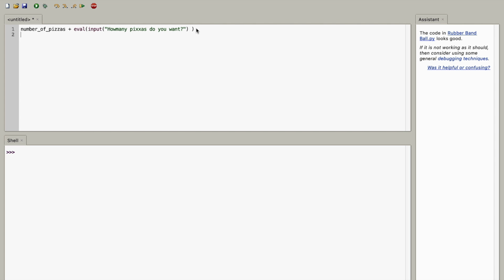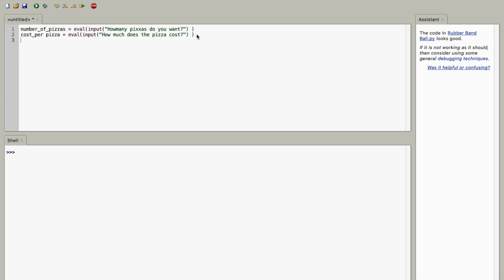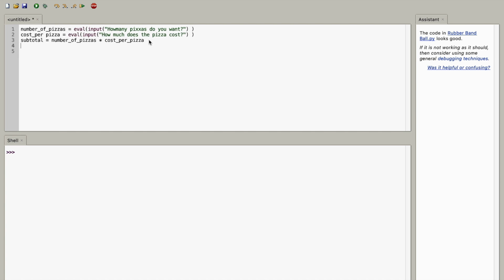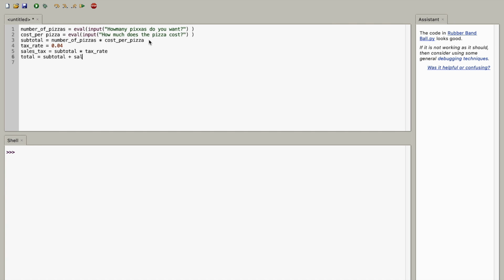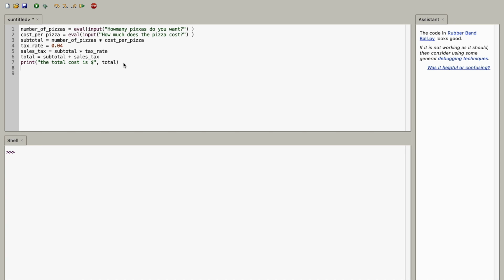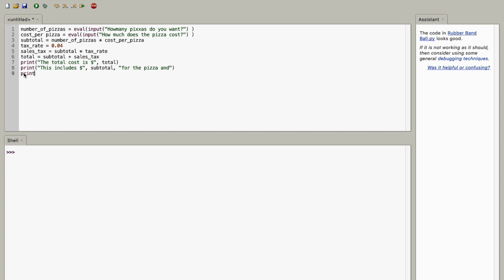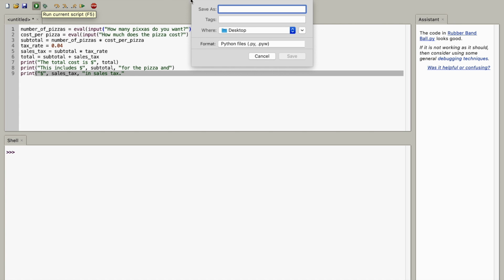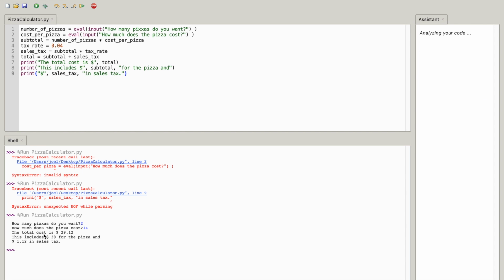Pizza Calculator With Operators #4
Pizza Calculator With Operators

This Is  A Very Fun Way To Learn How To Use Operators In Python.